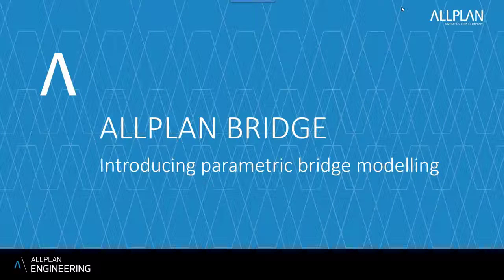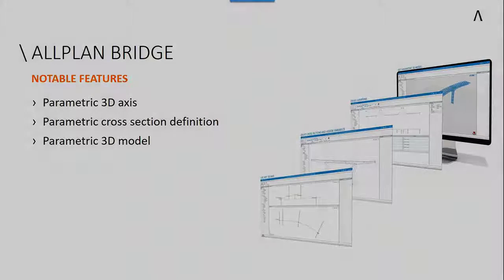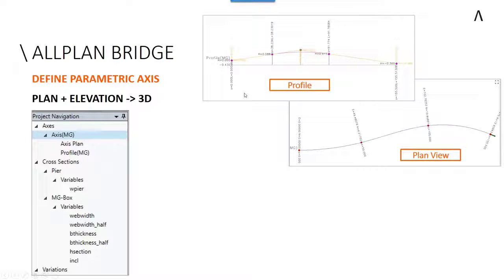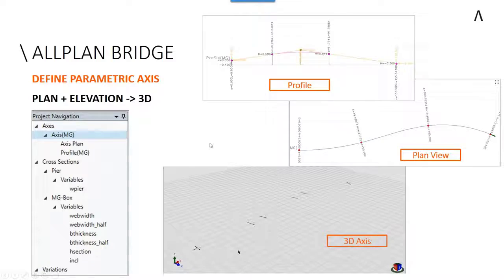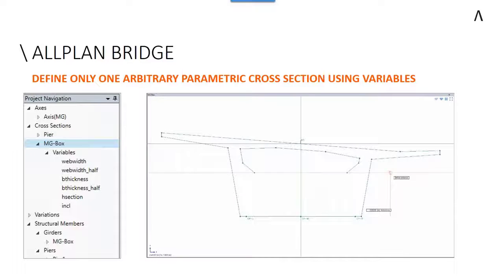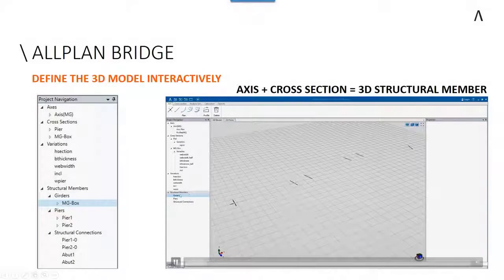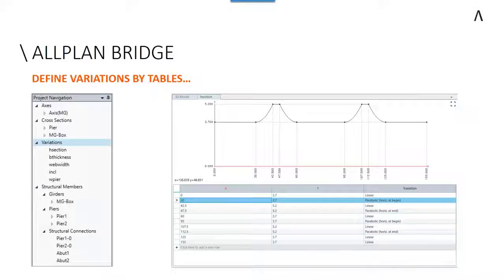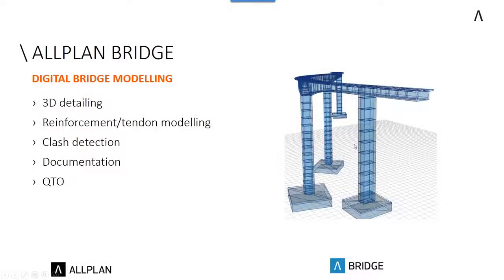Webinar: Introducing the New Parametric Bridge Modelling with Allplan Bridge